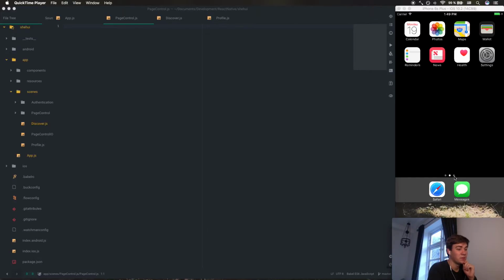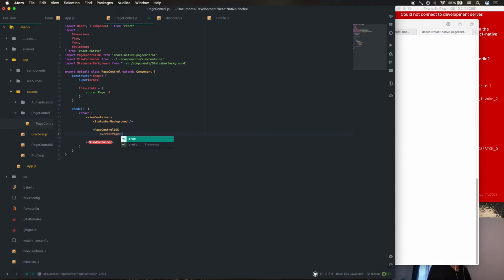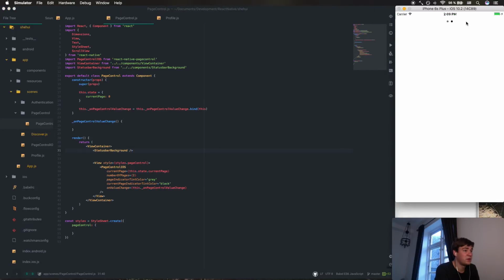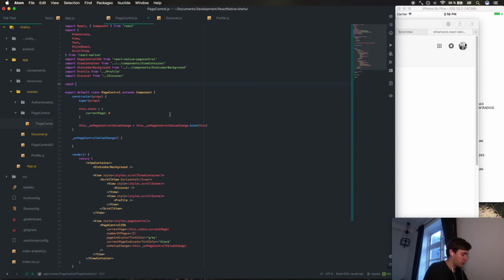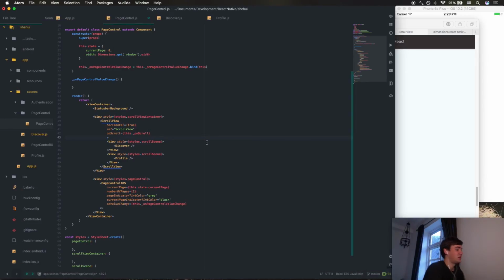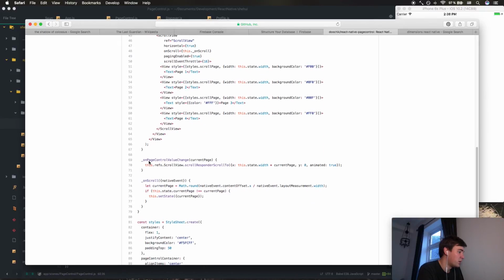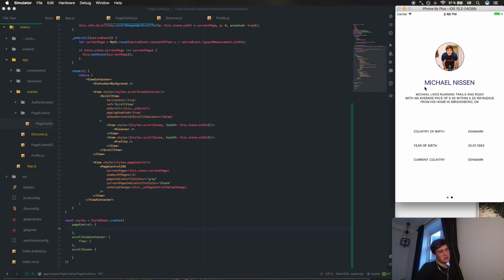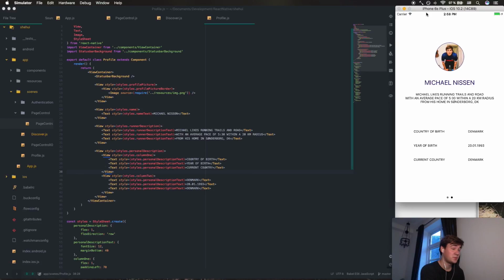React Native - iOS Page Control - Build an iPhone App from Scratch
In this video series we will be looking into the React Native framework for developing native mobile apps for both Android and iOS using the same code base.

In this third screencast, we are looking at making the iOS page control work on the iOS app, and we are building it to a physical device, to see how it looks when it runs natively.